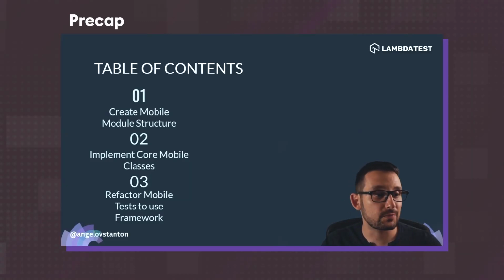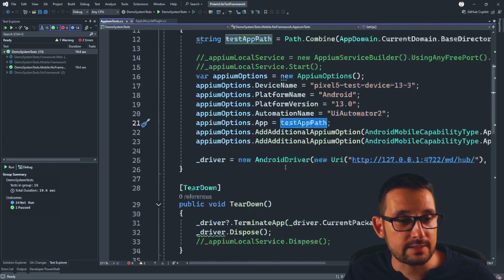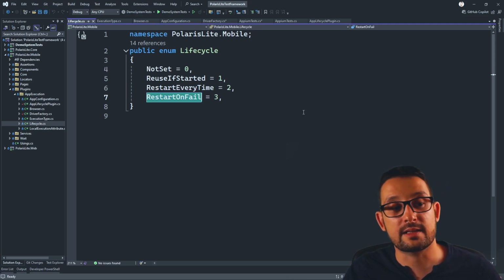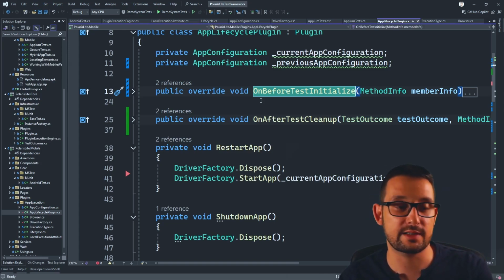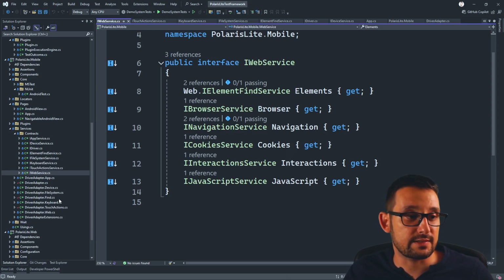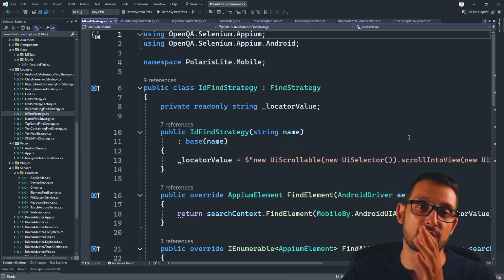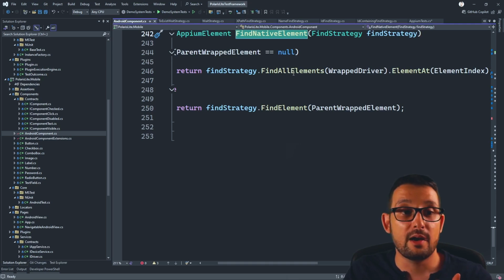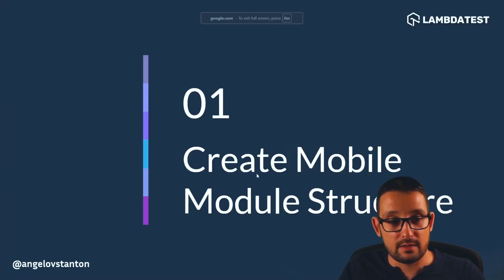Building Core Components for Mobile | Test Automation Framework Development | Part 4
Watch this video to learn how to build essential components for mobile automation.

📢In Part 4 of the Advanced Test Automation Framework Development series, join 𝑨𝒏𝒕𝒐𝒏 𝑨𝒏𝒈𝒆𝒍𝒐𝒗 (@𝒂𝒏𝒈𝒆𝒍𝒐𝒗𝒔𝒕𝒂𝒏𝒕𝒐𝒏), Co-founder & CTO of Automate The Planet Ltd, as he dives deep into mobile testing with and without a framework. In this video, Anton demonstrates how to create DriverFactory and AppExecution Plugins and AndroidDriver Adapters, emphasizing Find and Wait Strategies. He also guides you through Android Component Adapters, Lazy Loading, and implementing Dynamic Validations.

By the end of this tutorial, you’ll gain a comprehensive understanding of how to build core components for effective mobile testing.

➡  𝐖𝐡𝐚𝐭 𝐢𝐬 𝐭𝐡𝐞 𝐛𝐞𝐧𝐞𝐟𝐢𝐭 𝐨𝐟 𝐮𝐬𝐢𝐧𝐠 𝐋𝐚𝐳𝐲 𝐋𝐨𝐚𝐝𝐢𝐧𝐠 𝐢𝐧 𝐌𝐨𝐛𝐢𝐥𝐞 𝐓𝐞𝐬𝐭 𝐀𝐮𝐭𝐨𝐦𝐚𝐭𝐢𝐨𝐧?
Lazy Loading in mobile test automation optimizes resource usage by delaying the initialization of objects until they are needed, which enhances the efficiency and performance of test scripts.

➡  𝐇𝐨𝐰 𝐝𝐨 𝐅𝐢𝐧𝐝 𝐚𝐧𝐝 𝐖𝐚𝐢𝐭 𝐒𝐭𝐫𝐚𝐭𝐞𝐠𝐢𝐞𝐬 𝐢𝐦𝐩𝐫𝐨𝐯𝐞 𝐌𝐨𝐛𝐢𝐥𝐞 𝐓𝐞𝐬𝐭 𝐀𝐮𝐭𝐨𝐦𝐚𝐭𝐢𝐨𝐧?
Find and Wait Strategies improve mobile test automation by ensuring that elements are located and interacted with only when they are ready and visible on the screen, reducing the chances of test failures due to timing issues and enhancing the reliability of the test scripts.

𝐕𝐢𝐝𝐞𝐨 𝐂𝐡𝐚𝐩𝐭𝐞𝐫𝐬 👀
00:00  Introduction
02:55  Mobile Tests Overview with and without Framework
12:41  Create DriverFactory and AppExecution Plugins
26:33  Create AndroidDriver Adapters
37:22  Find and Wait Strategies
45:24  Android Component Adapters Overview and Lazy Loading
53:30  Implementing Dynamic Validations
55:22  Closing Words